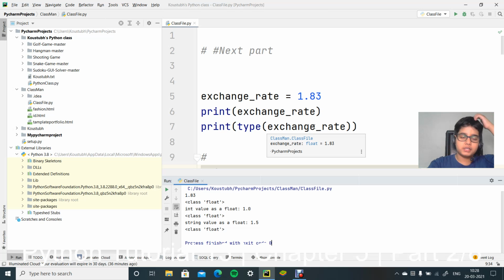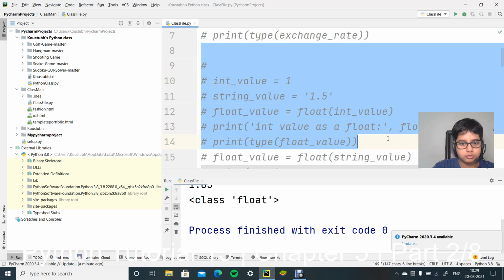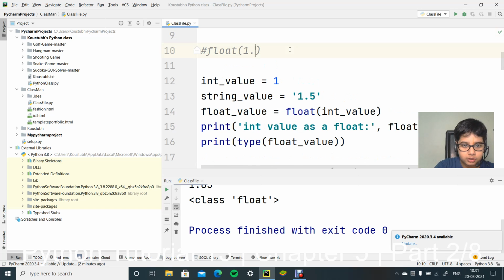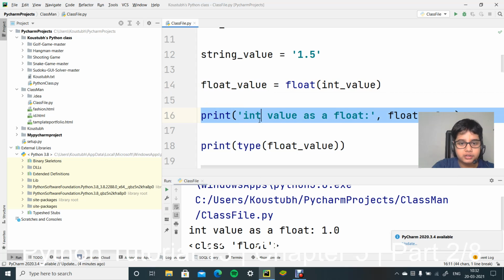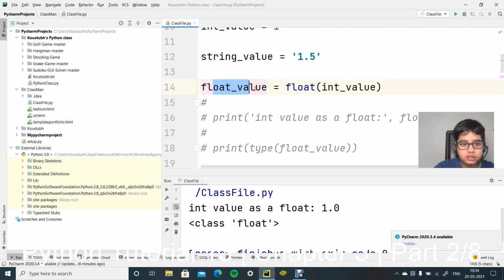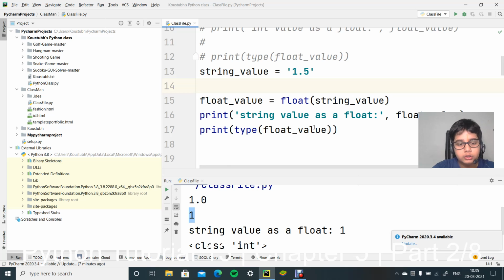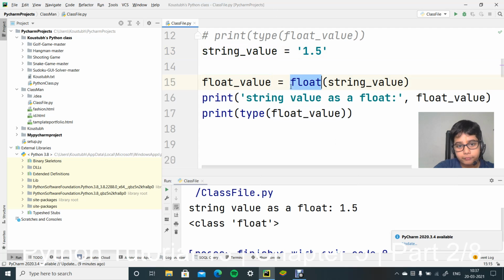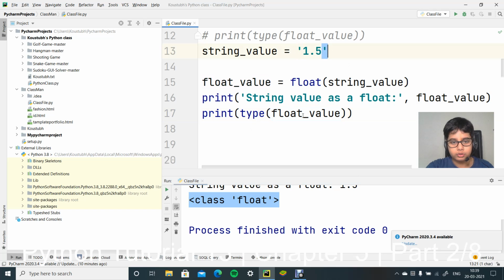Python Tutorial 13 | Chapter 5 | Part 2/6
Hello Guys this is the next video of the tutorial please watch it carefully and try to understand the concept of what i am teaching you.